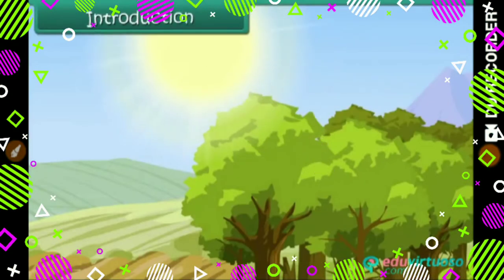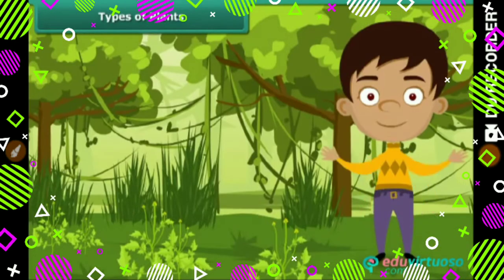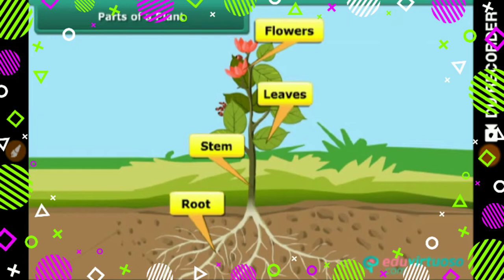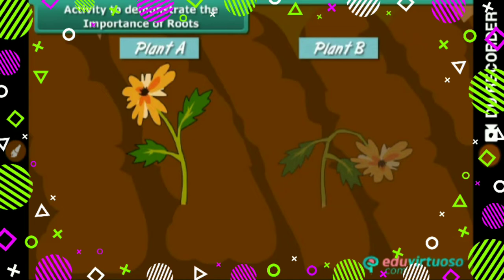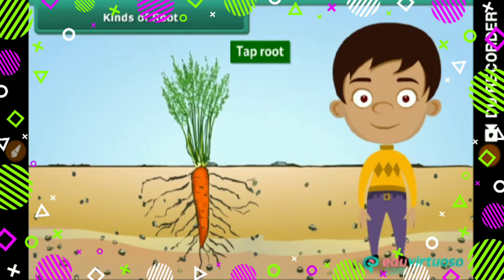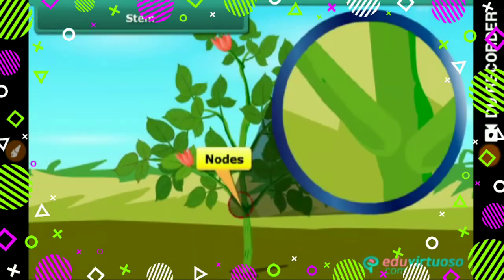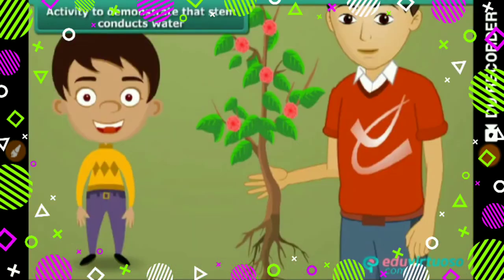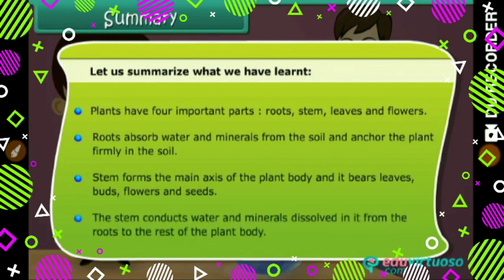Getting To Know Plants || Class - 6|| Part - 1|| VIKASH VATS